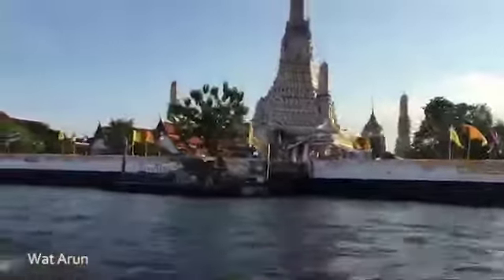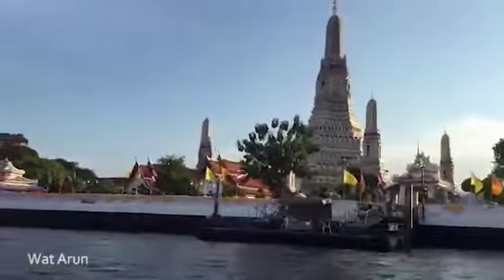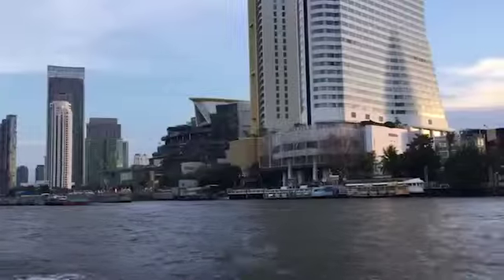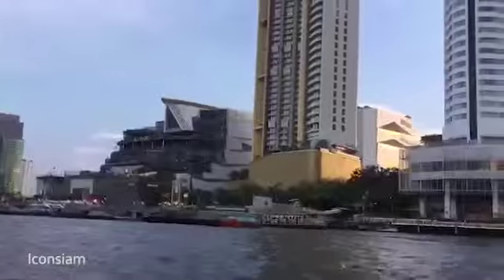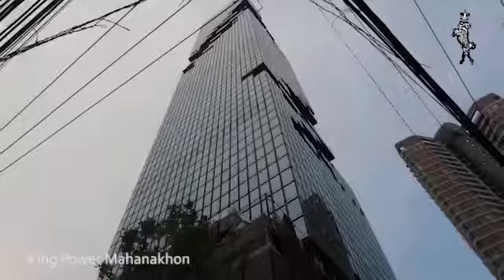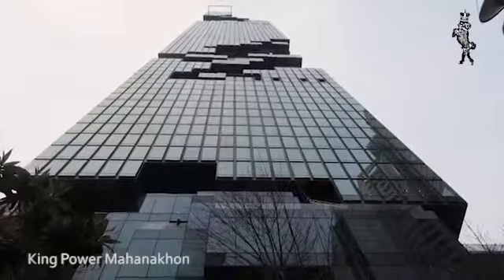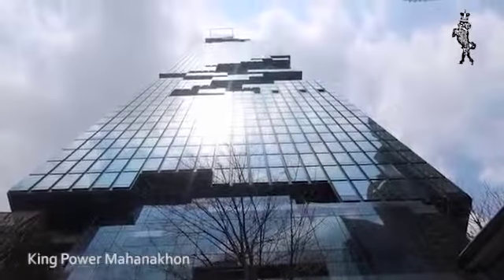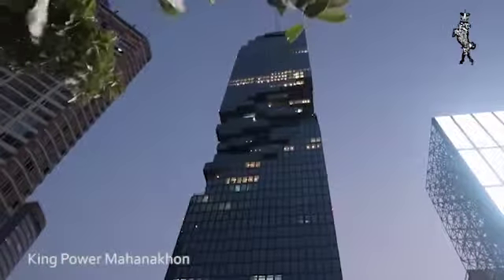Vlog about King Power Mahanakhon by Weerawat Praibueng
English for Architecture - Final Project 2nd Sem. A.Y. 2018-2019